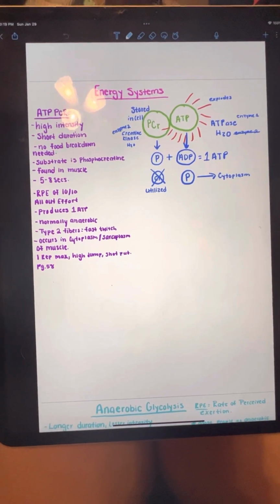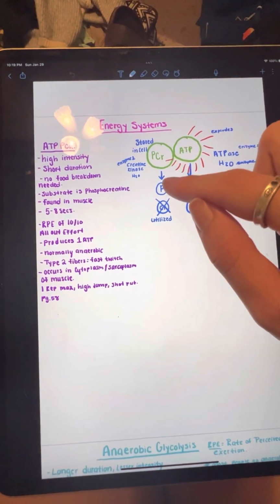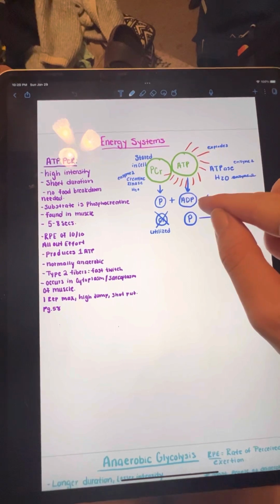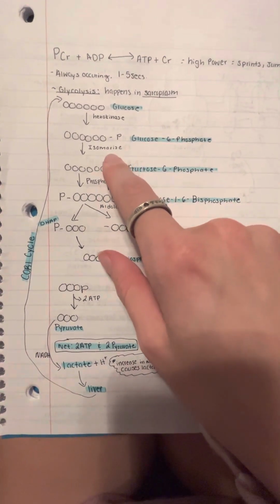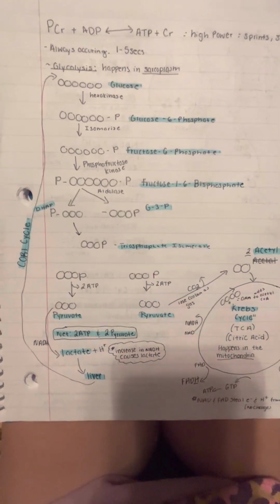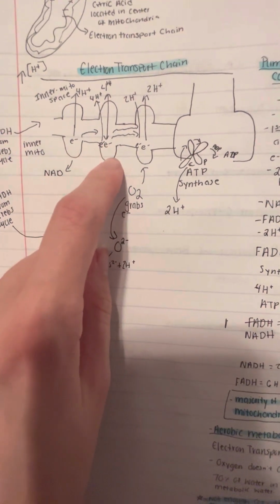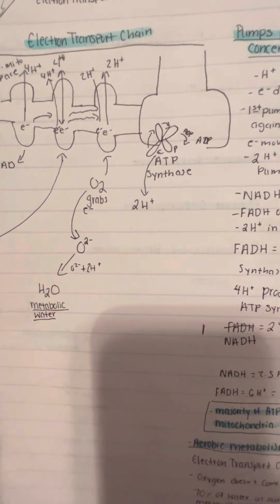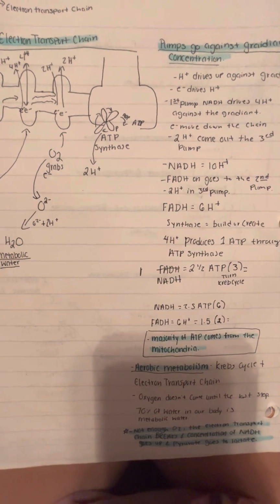Energy systems explained- with notes